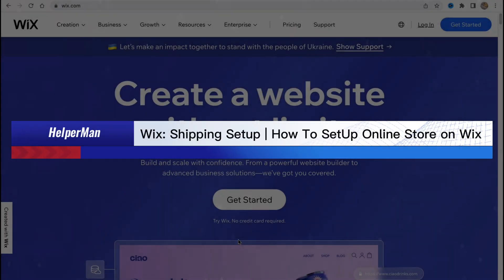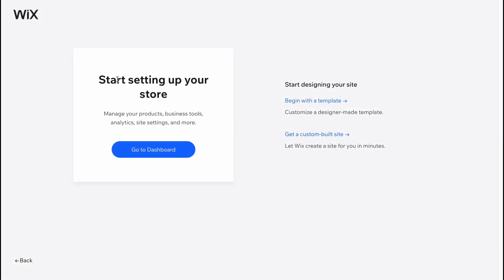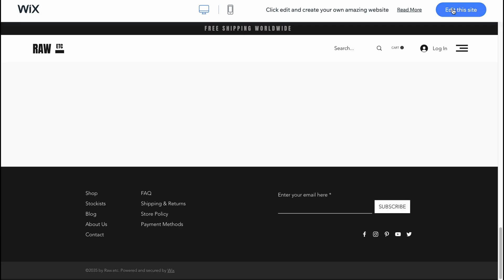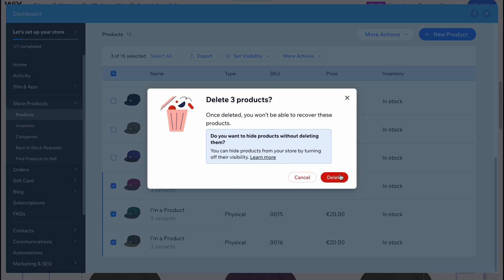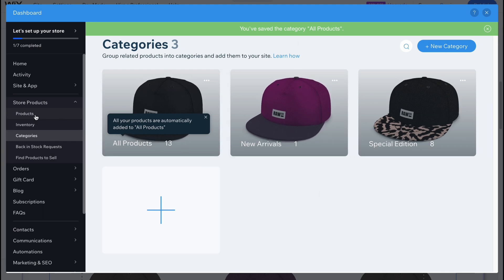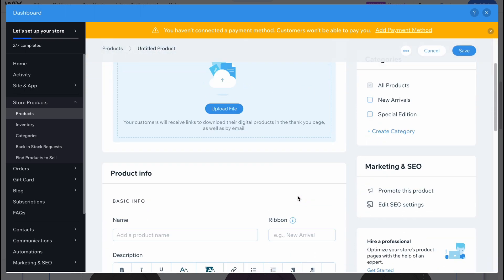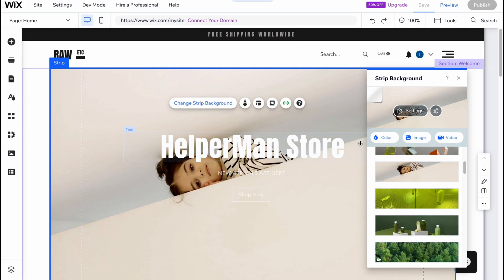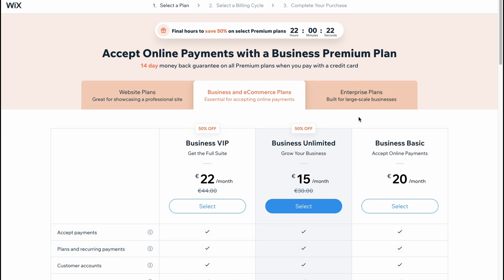Wix: Shipping Setup | How To SetUp Online Store on Wix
The "Wix: Shipping Setup | How To SetUp Online Store on Wix" video is a comprehensive guide to setting up shipping options for your online store using Wix, one of the most popular website builders available online. In this video, you'll learn how to set up shipping options and rates for your products, so you can start selling online and fulfilling orders.

In this tutorial, you'll learn how to set up shipping zones, add shipping rates, connect your store to shipping carriers like FedEx and UPS, and much more. You'll also learn how to customize your shipping options to suit your business needs, and how to optimize your store for maximum sales.

This video is perfect for anyone who wants to start an online store or add a new revenue stream to an existing business. With Wix's user-friendly interface and this easy-to-follow tutorial, you'll have your online store up and running with shipping options in no time.

So, whether you're starting a business, launching an online store, or simply want to learn how to set up shipping options for your products, this "Wix: Shipping Setup | How To SetUp Online Store on Wix" video is the perfect place to start.